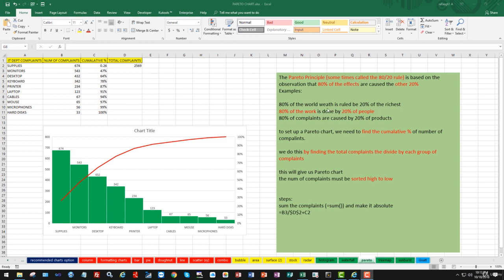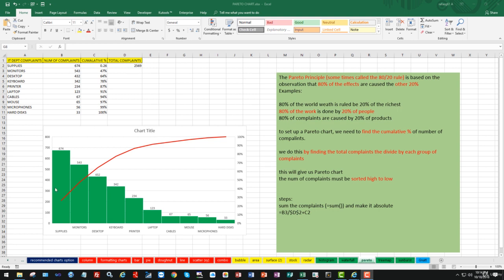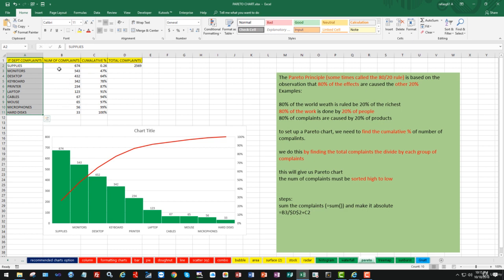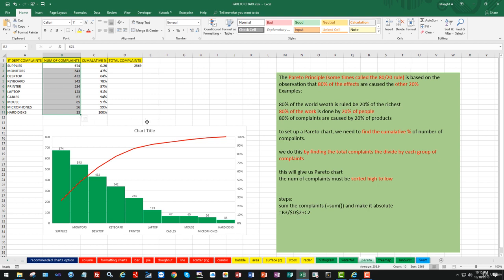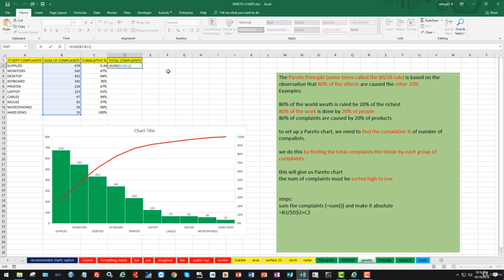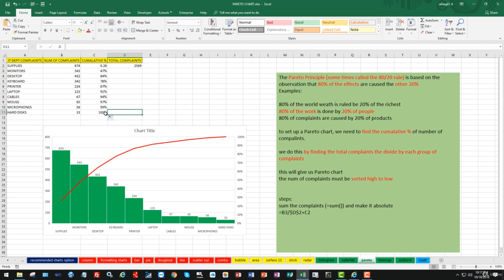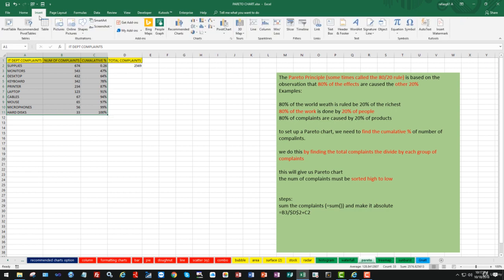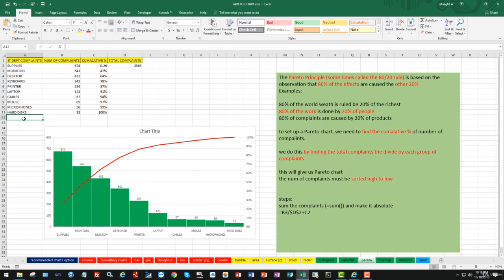79 CREATING THE PARETO CHART